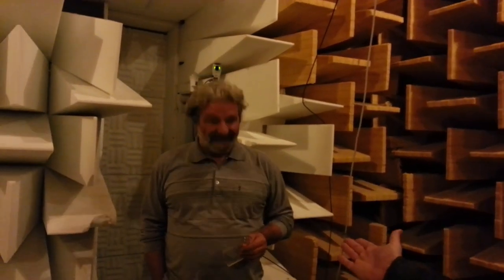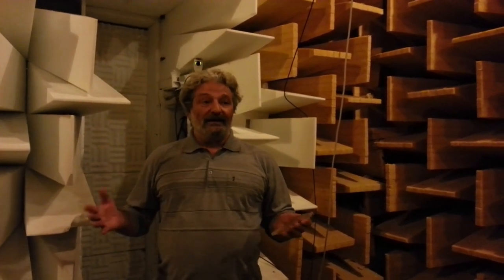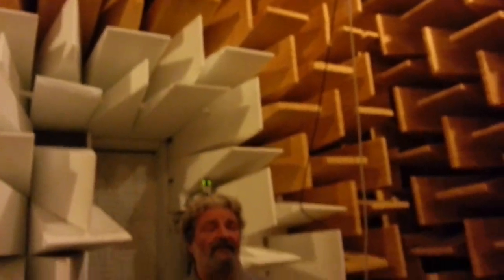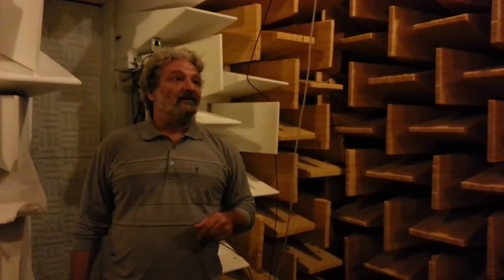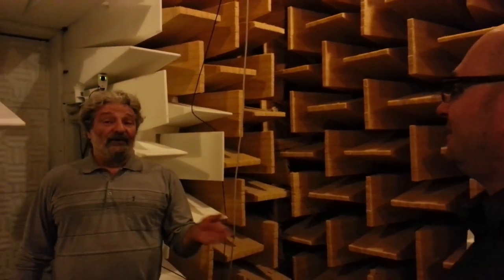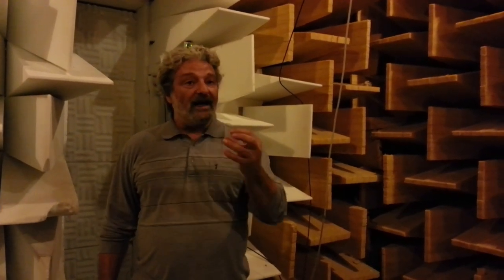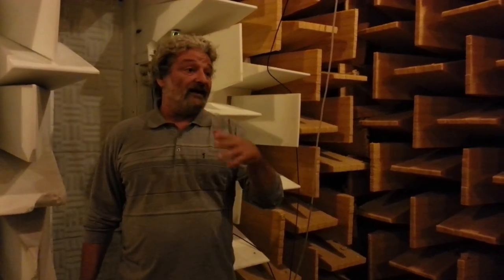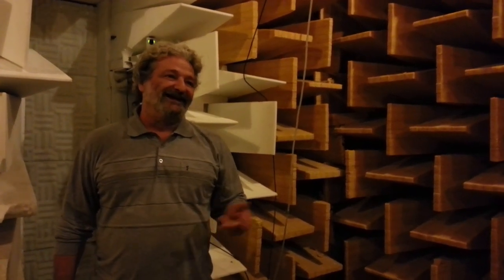IRCAM Anechoic Room